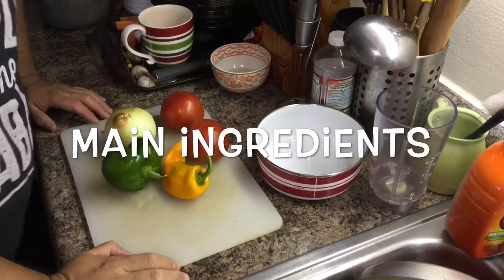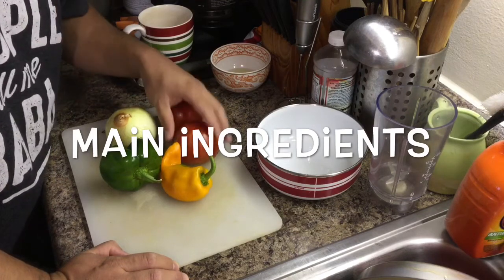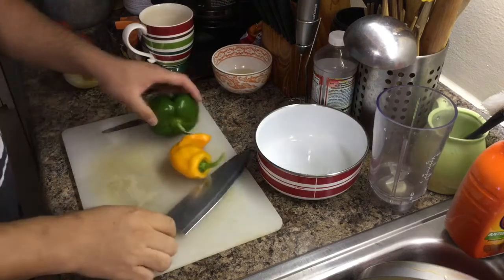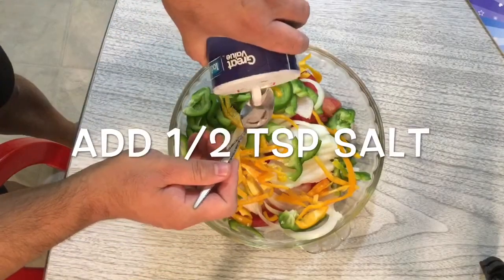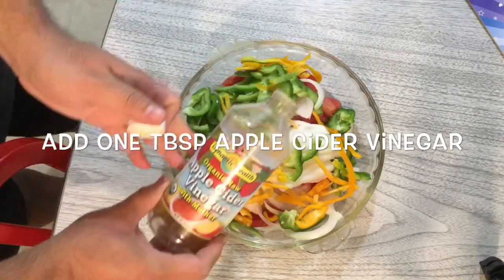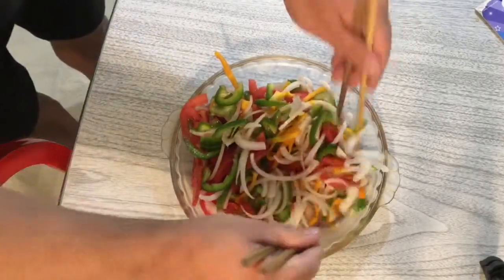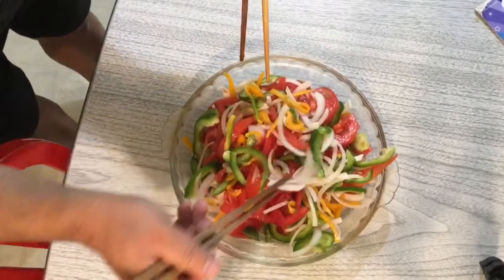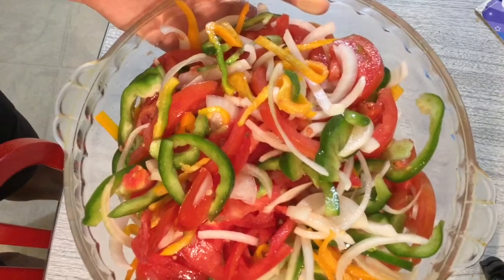The Tiger Salad 老虎菜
The Tiger Salad is a very popular salad in Northeast of China. It’s very simple but so tasty to eat fresh veggies.